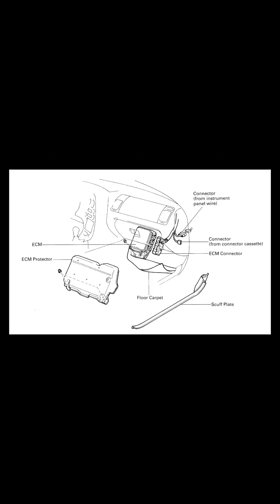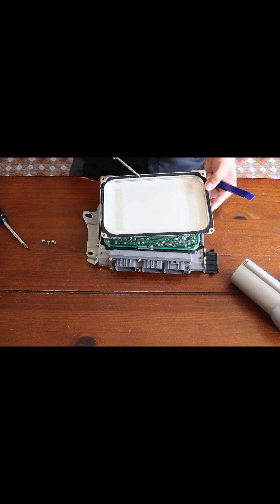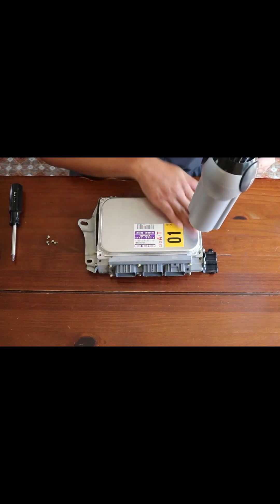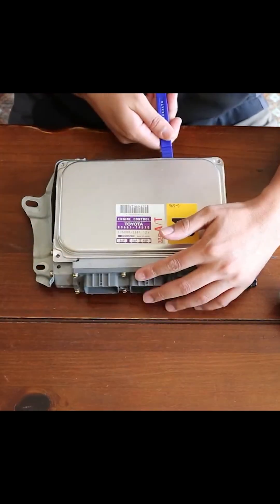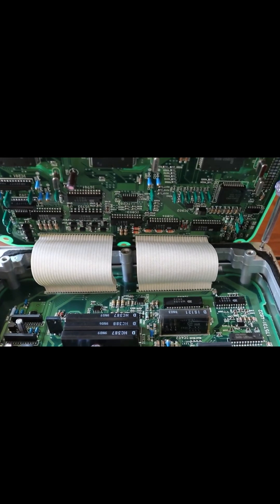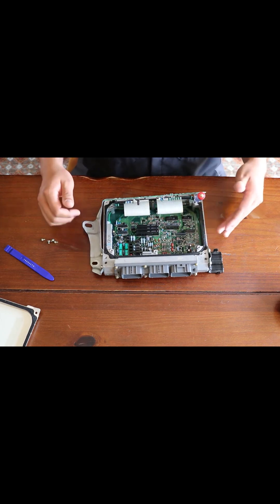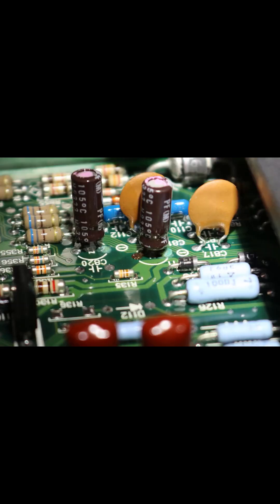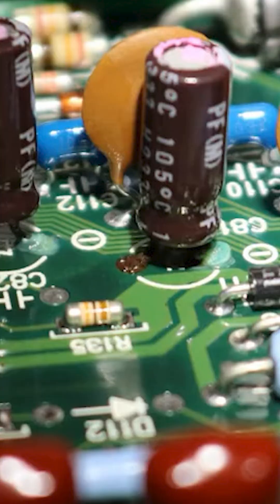How to check your ecu for leaking capacitors - Toyota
This video is designed to help someone investagate and self diagnosis their Toyota ECU if it has leaking capacitors. I show them step by step how to open their ECU (electronic control unit) and look for a leaking capacitors aka caps.